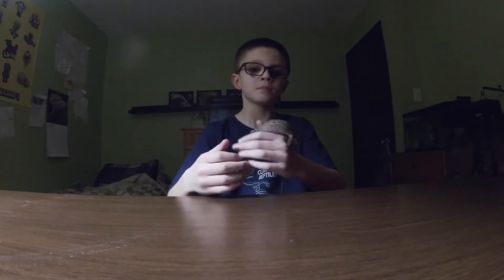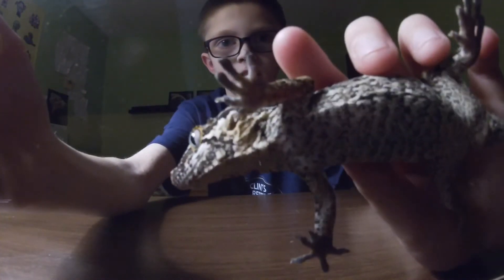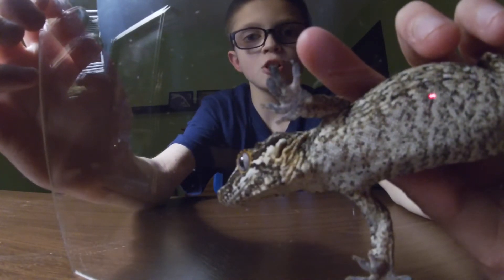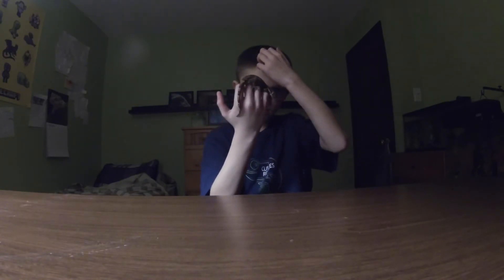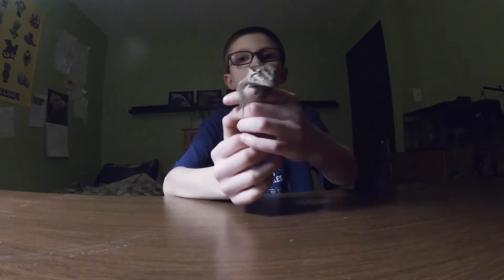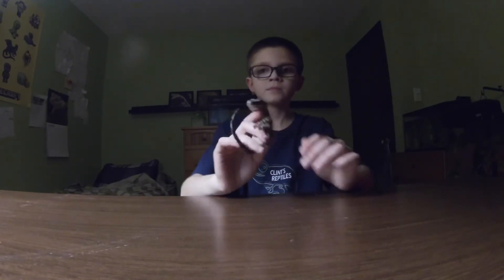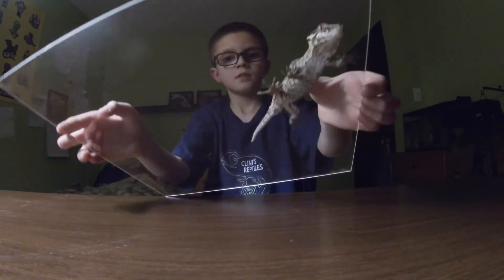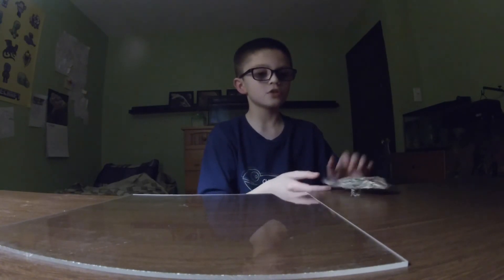What is a Gecko